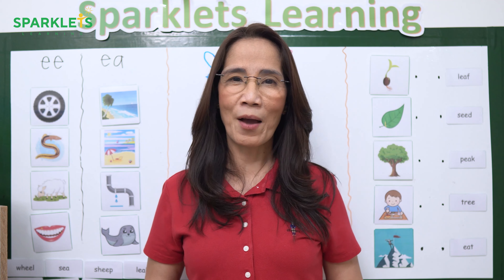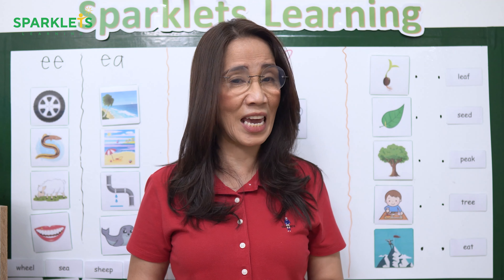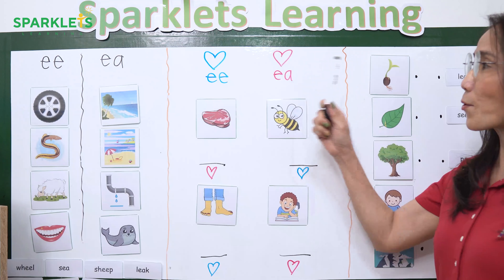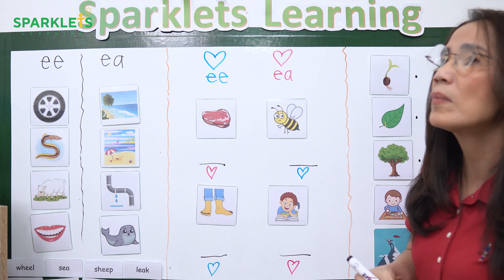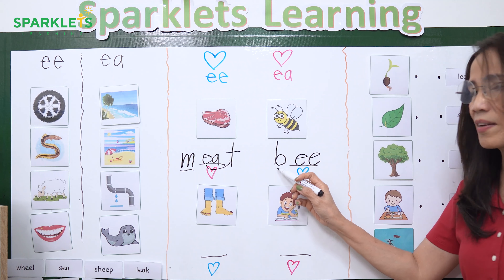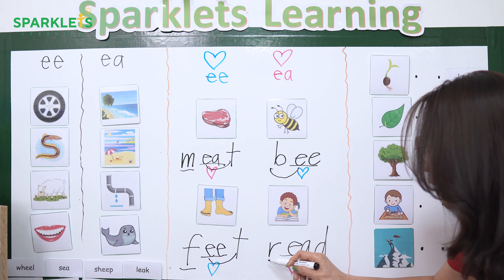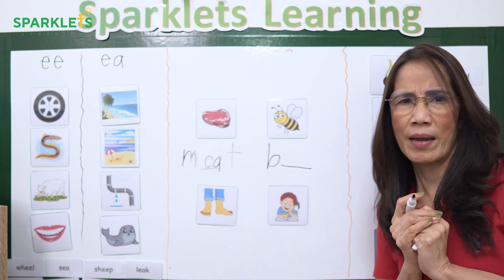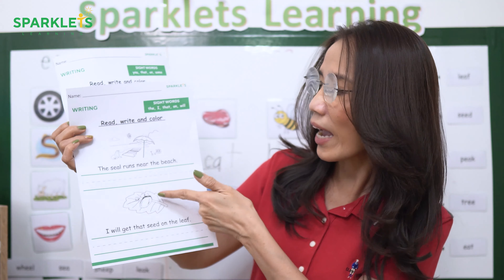Long E Words (EA and EE) - Heart Word Magic Spelling Technique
EE and EA words are a bit confusing to spell. However, if the children will know the difference between EE and EA by heart, spelling will also be easy for them.